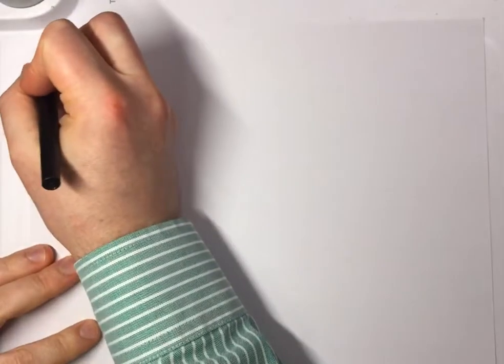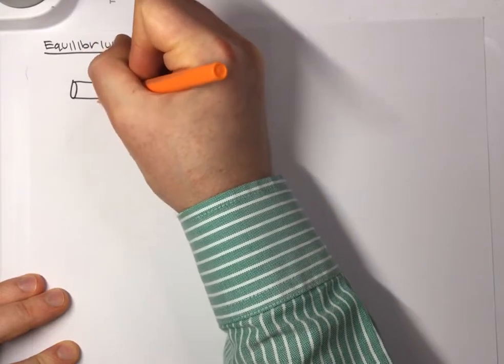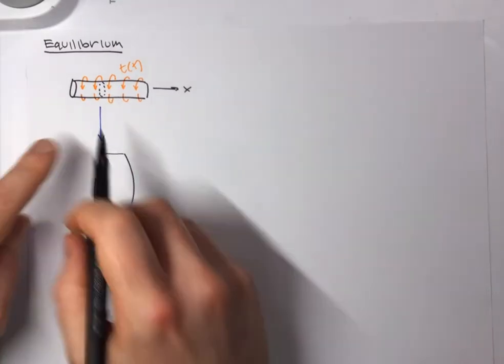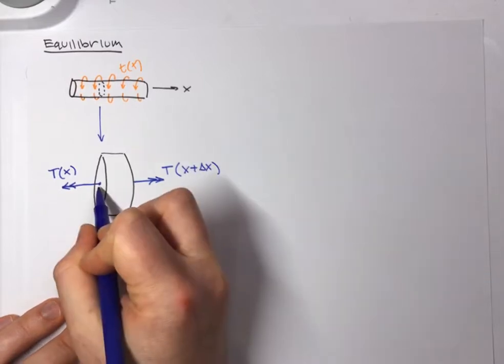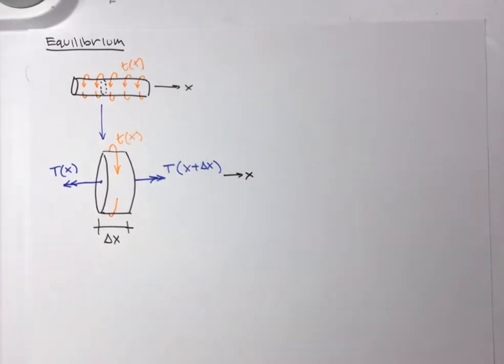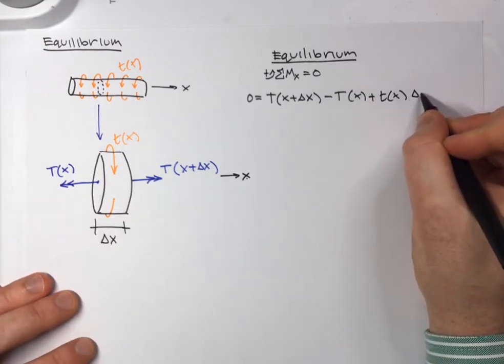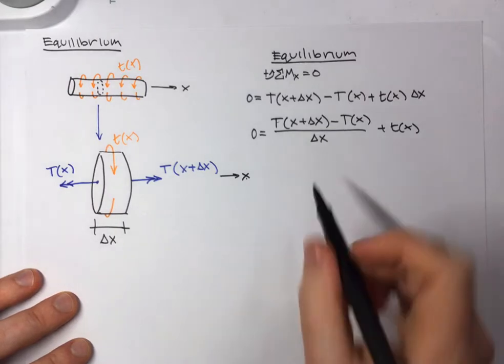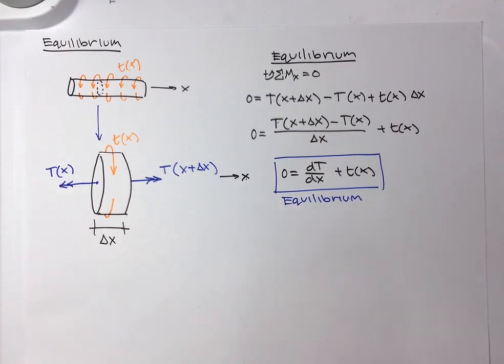L17 Torsion2 1Equilibrium